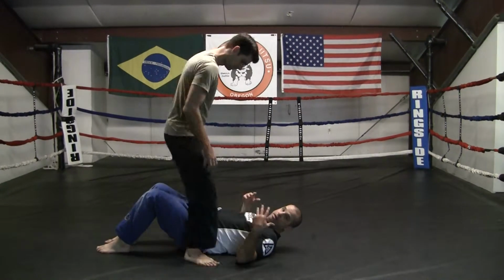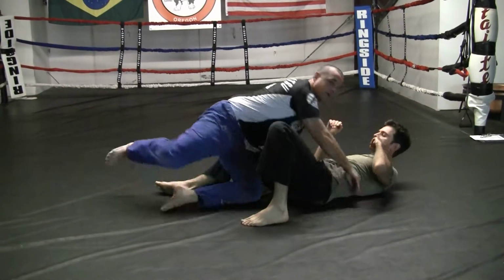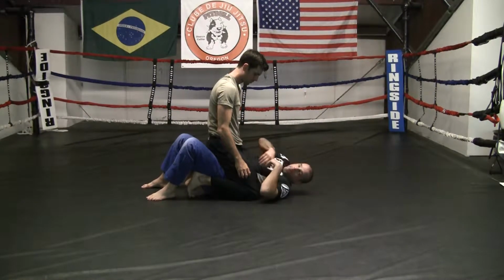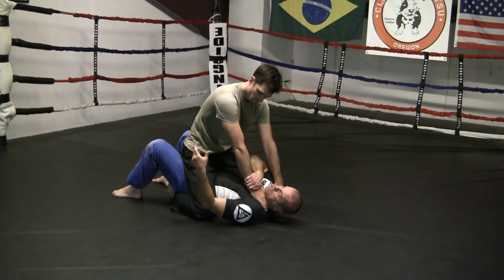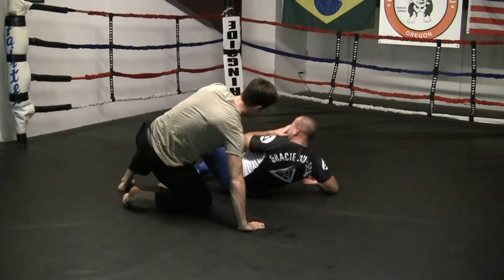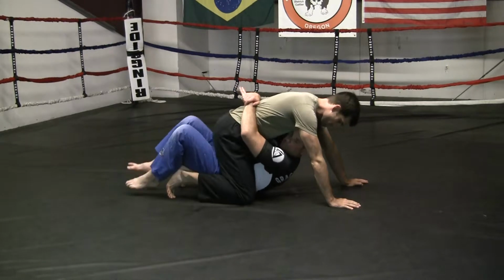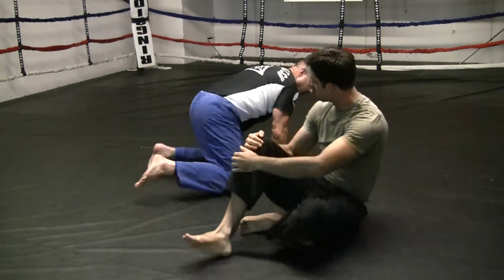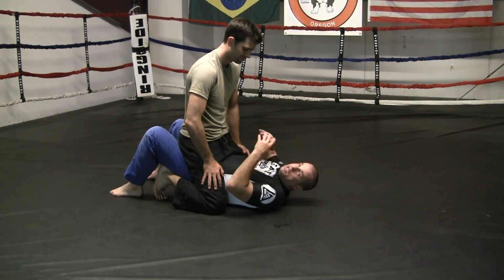Trap and Roll Pt 1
USFS LEO and BJJ Purple Belt Doug Potter and BJJ Black Belt Ash Davis show the 4 variations of the basic Trap and Roll.  In part 1 they cover the FLETC version, as well as the Punch Block, and being Choked version.